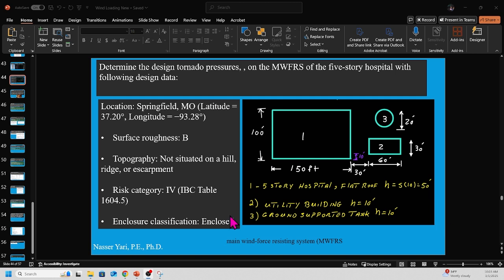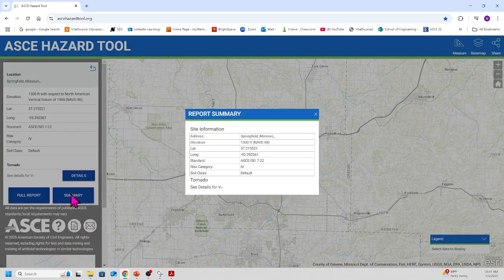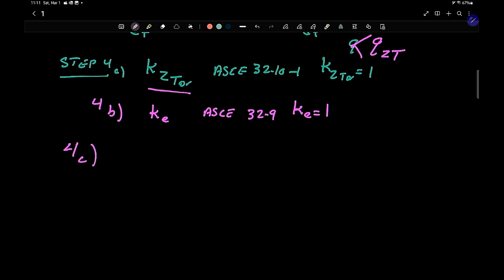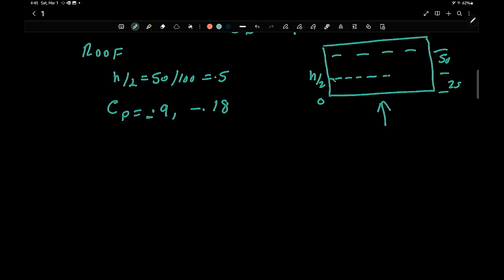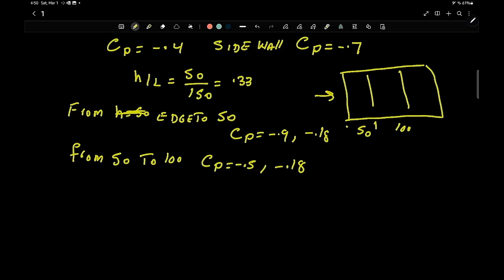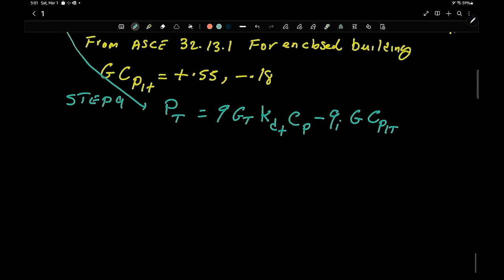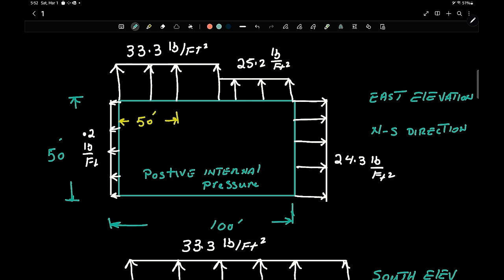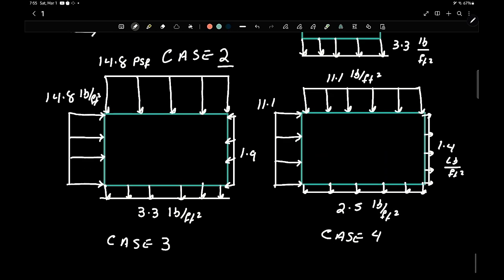Tornado Velocity Pressure Load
Tornado Velocity Pressure Load Calculation per ASCE 7-22